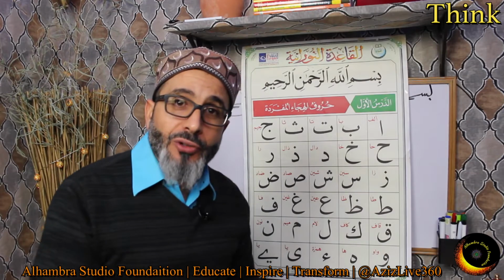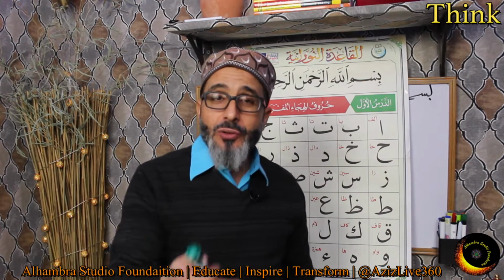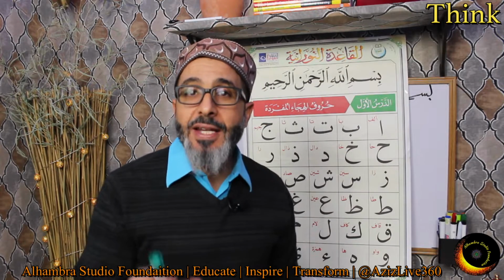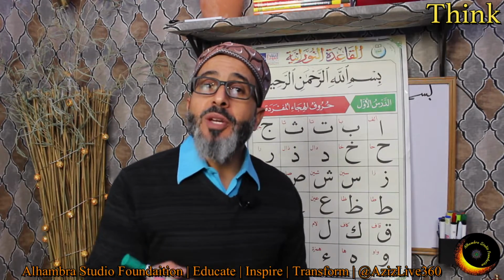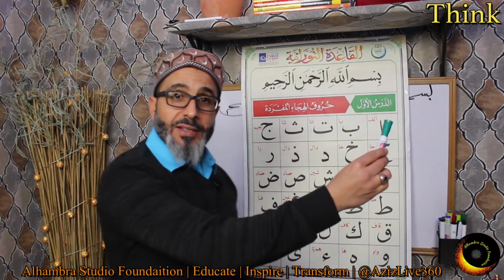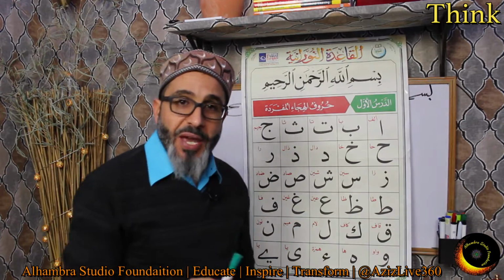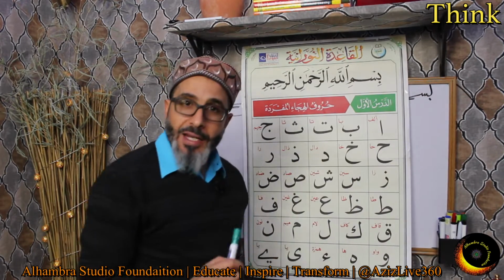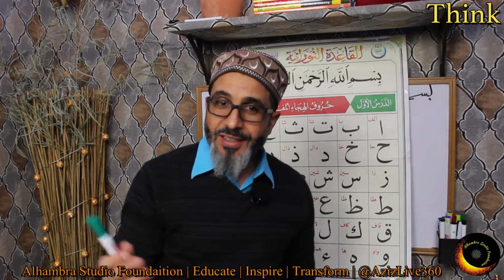Learn Arabic Alphabets from the beginning | Madrasat Al-Qarawiyin | Lesson 2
Learn Arabic Alphabets from the beginning by Madrasat Al-Qarawiyin (University of Al-Qarawiyin). lesson 2 Arabic Alphabets. All the basics every beginners need. Arabic for beginners step by step Arabic lessons.
The Revival Of Religious Sciences إحياء علوم الدين Iḥyāʾ ʿulūm al-dīn

~Best Books for Arabic Alphabets Tracing:

~The Clear Qur’an by Dr. Mustafa Khattab:

~Modefa Turkish Islamic Prayer Rug: